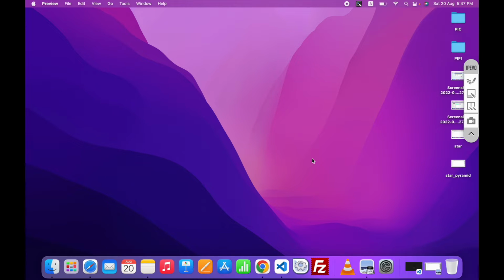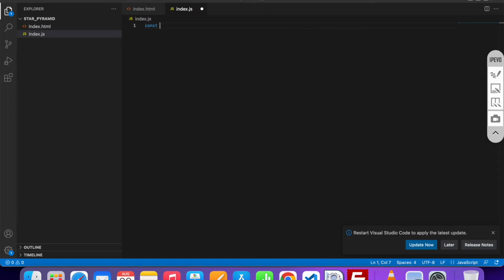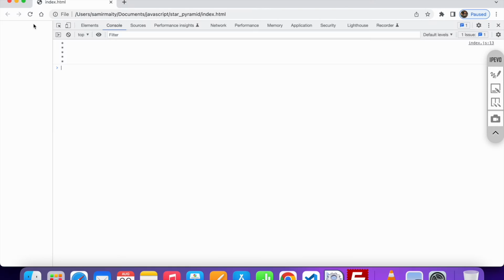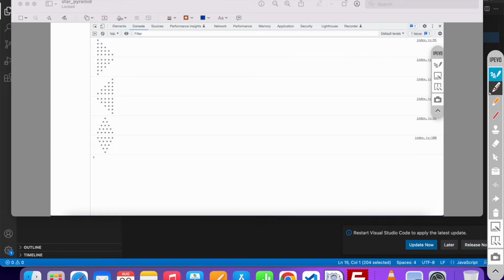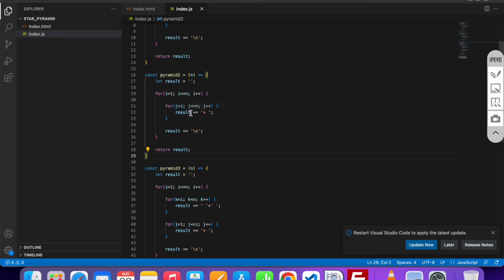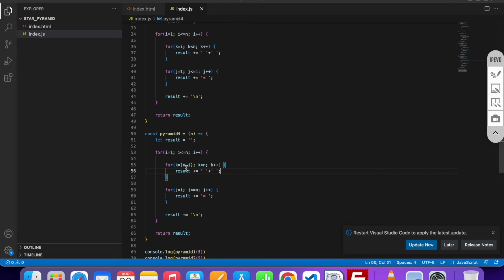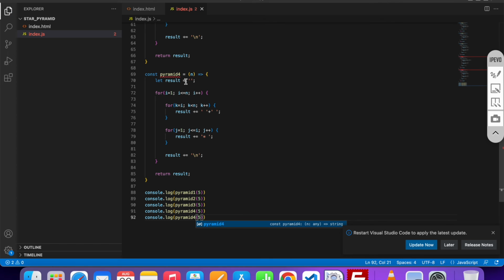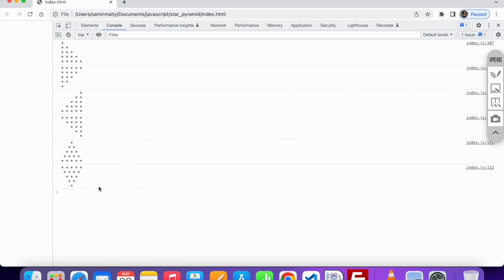Star Pyramid in Javascript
Making of 6 different types of star pyramids in Javascript and explanation.